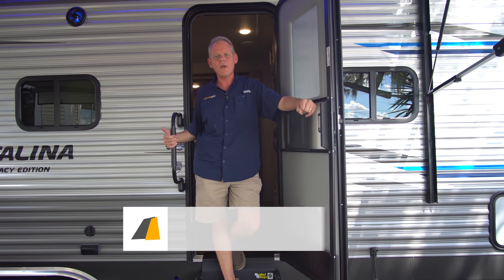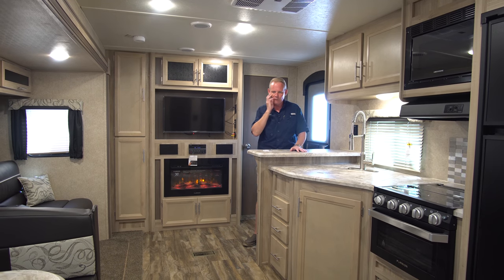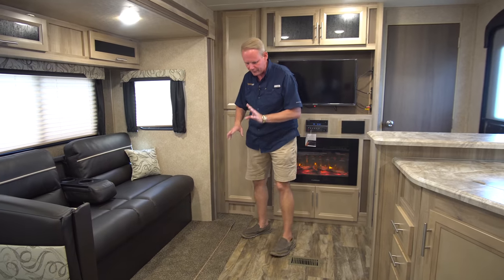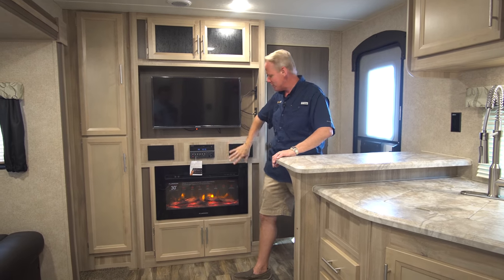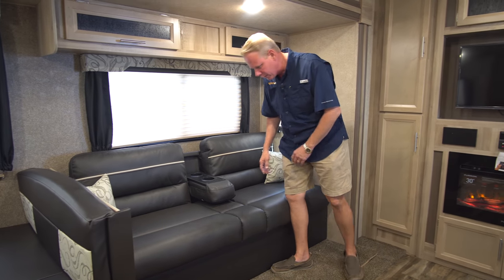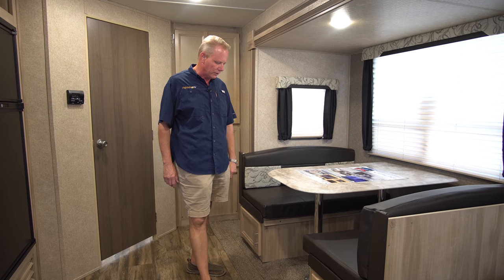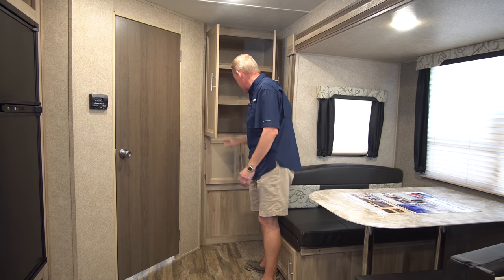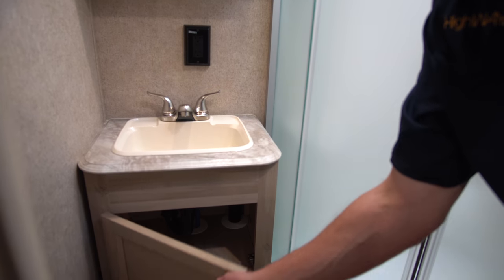For Sale: 2019 Coachmen Catalina Legacy Edition 243RBS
The Coachmen Catalina is a trusted name that provides a VERSATILE line up of reliable and affordable travel trailers! The Catalina Legacy Edition appeals to a broad breadth of RV lifestyles ranging from weekend use all the way to extended use and just about every use in between. With choices designed to fit almost any budget, the new Coachmen Catalina Legacy Edition provides an abundance of value at one of the most aggressively priced travel trailers on the market.

That means it’s packed with Coachmen Quality, Value, Style, and Comfort!